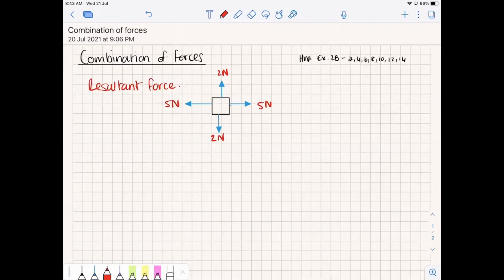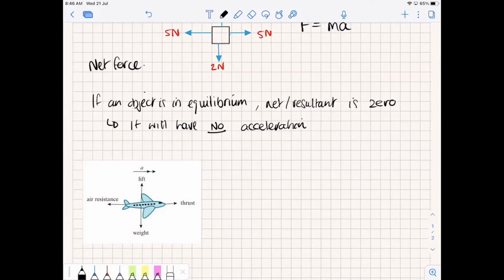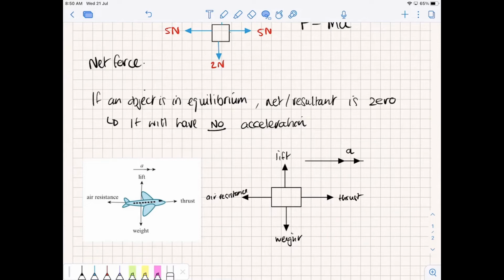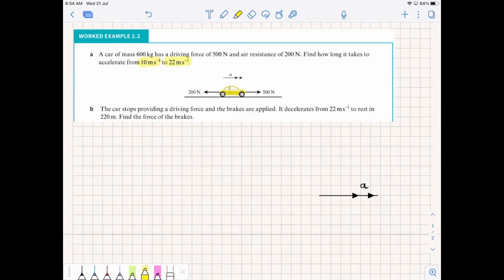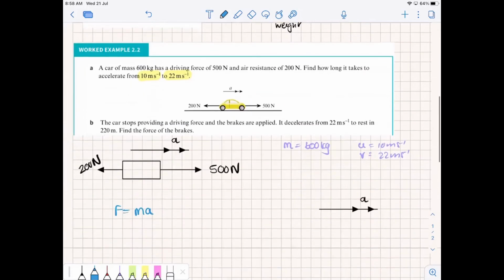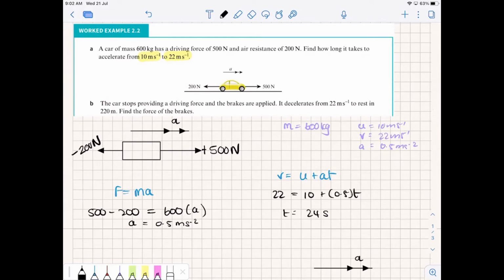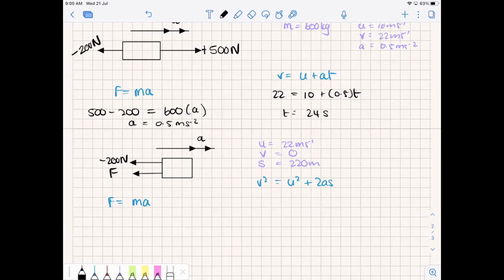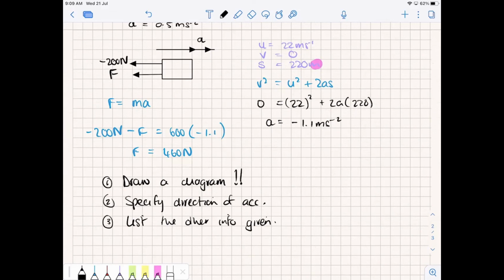Combination of forces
A look at the net (resultant) force which acts on an object in one dimension, based on Newtons Second Law of motion.